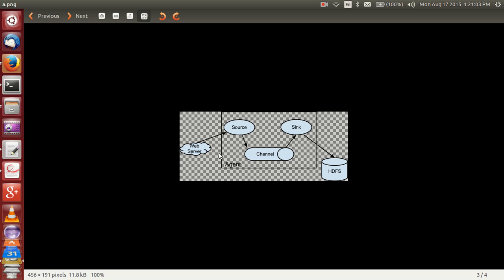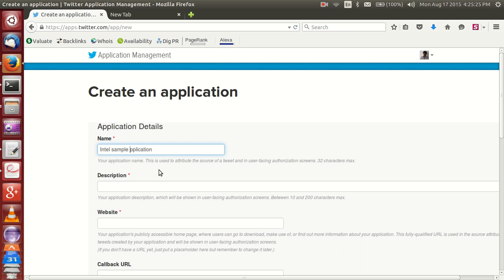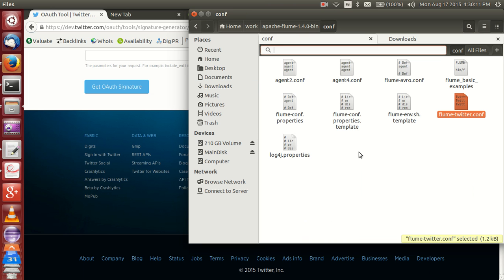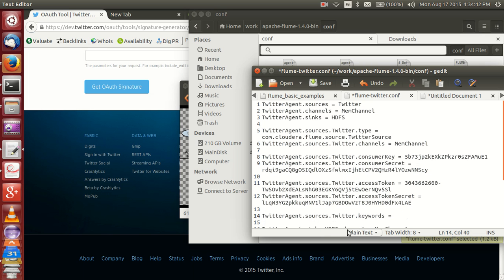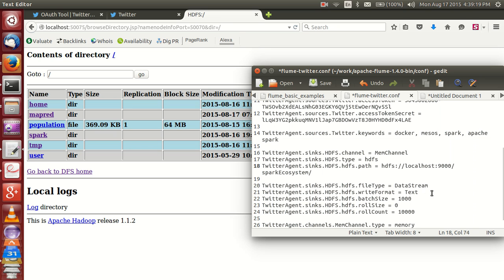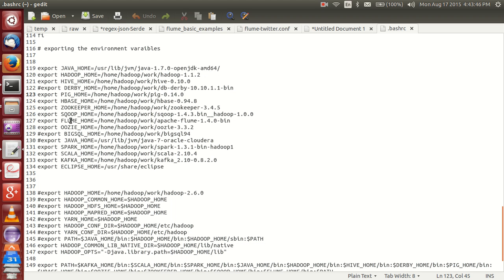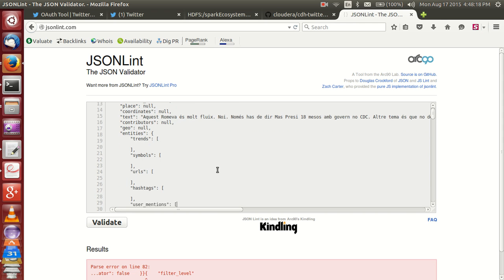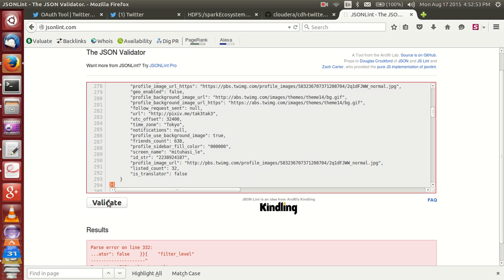Apache Flume: How to Get Twitter data ? Dump twitter data to Hadoop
Flume is a tool to get twitter data to HDFS to analyze the data. In this video i am explain about how to get twitter data into Hadoop to analyze in Hive.
mistakenly 9:12 i have download src file. Please download bin file instead of source file. To do it please download from this
Process:
create twitter application
create my access token

 Consumer Key (API Key)
Consumer Secret (API Secret)
 Access Token
Access Token Secret

download flume from website
configure properly